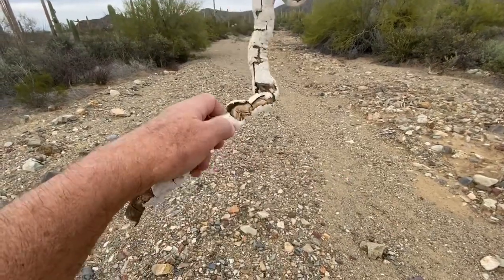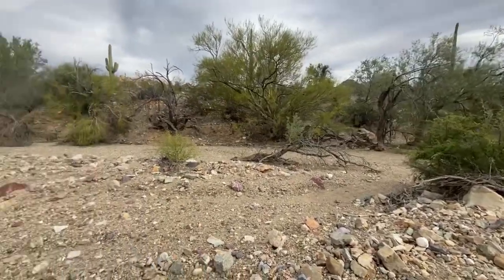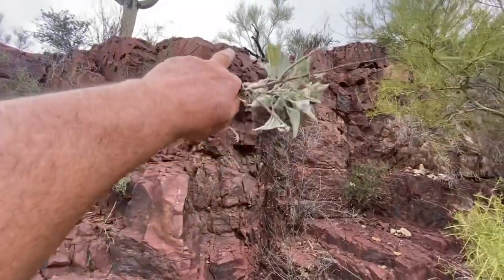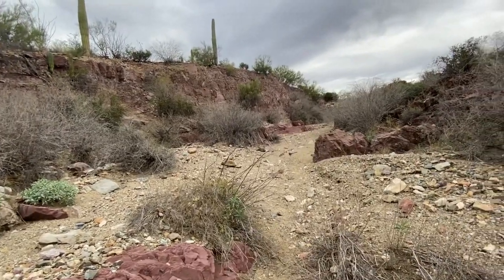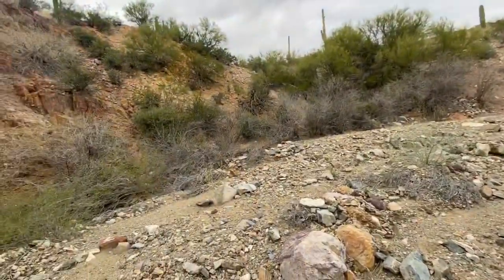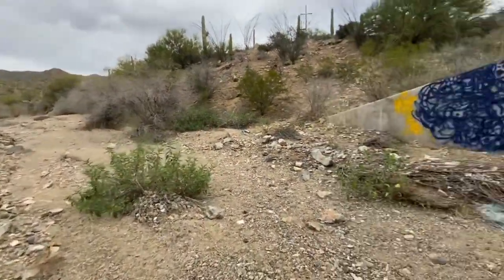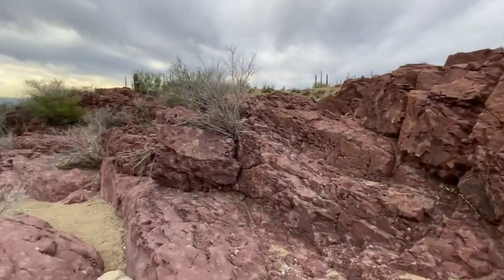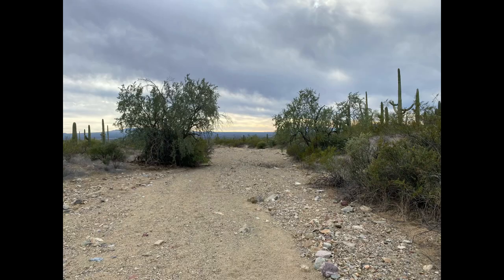We saw a fox in the desert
Pretty cool